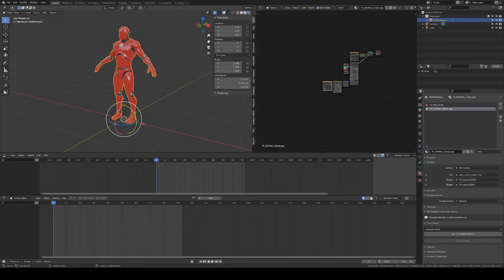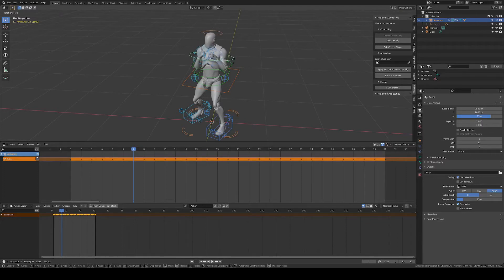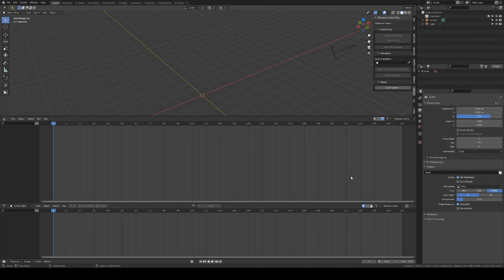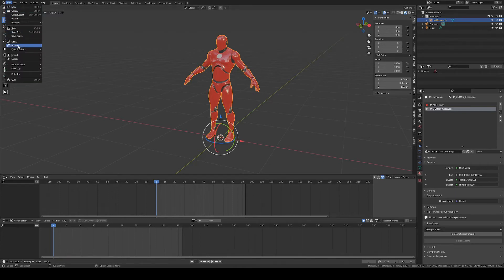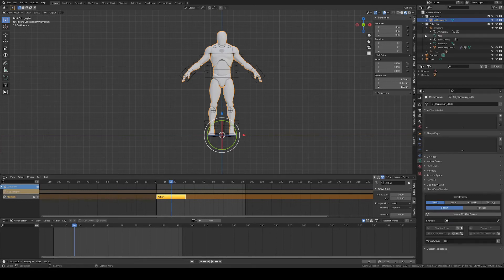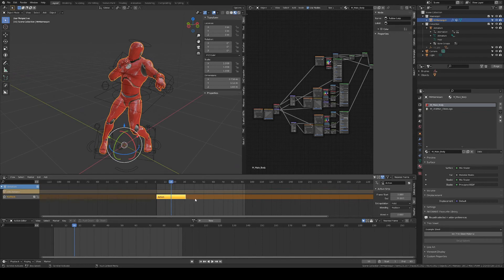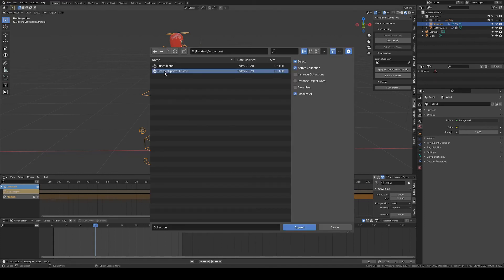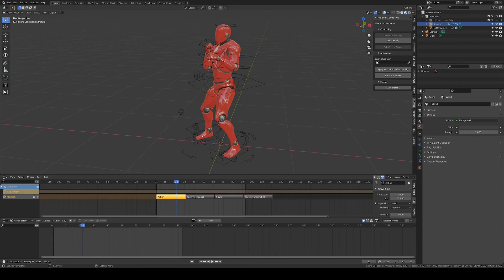My Mixamo-Blender Workflow Part 2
My workflow to use Mixamo for rigging and importing animation data into Blender using the Mixamo and Mesh Data Transfer add-ons (both free).

This is by no means polished, but hope someone finds it useful :)